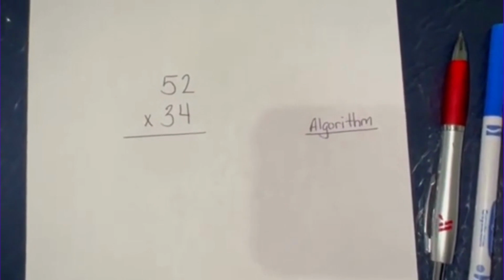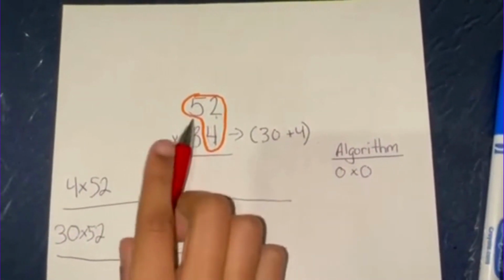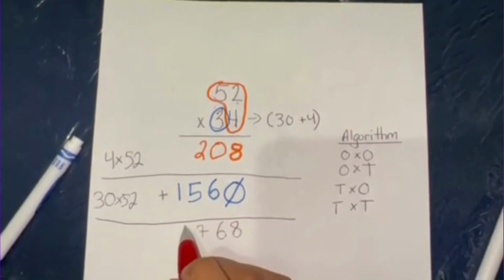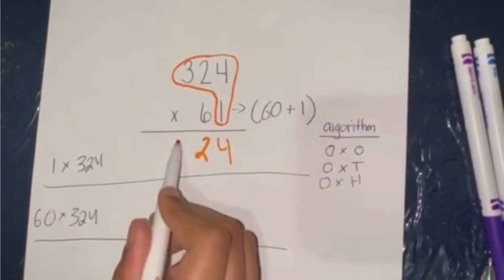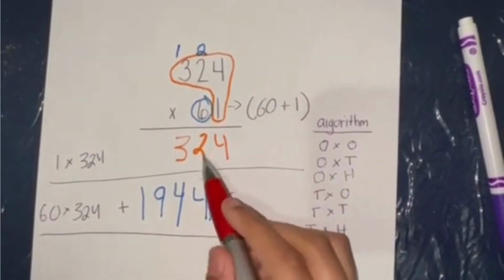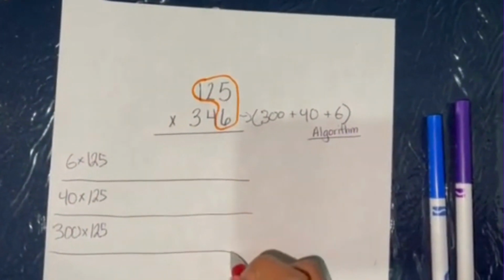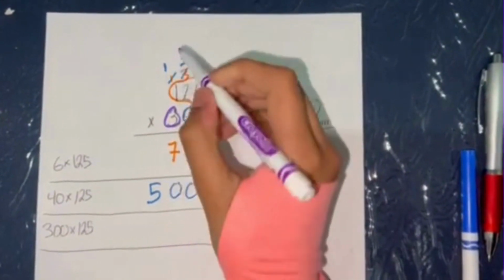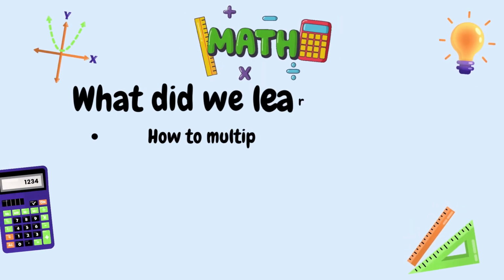Math with Sophia J ~ Ep #5 ~ Multiplying Multi digit Numbers by Multi digit Numbers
In the 5th episode of Math with Sophia J., I will teach the mathematicians how to multiply multi-digit numbers by multi-digit numbers using the basic algorithm method. There is a 2 digit by 2 digit example, 3 digit by 2 digit example, and a 3 digit by 3 digit example.
The math in this video is for students/mathematicians in 3rd to 6th grade.